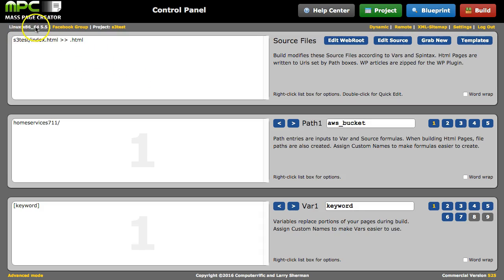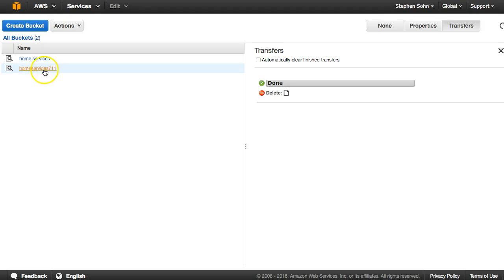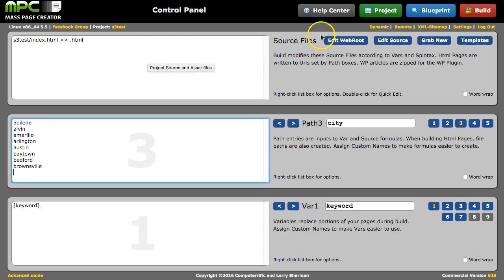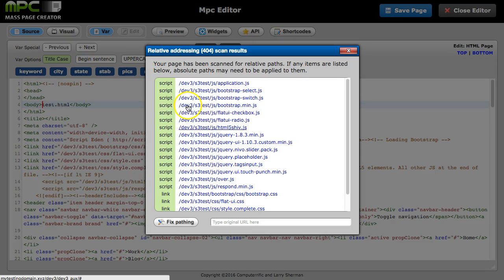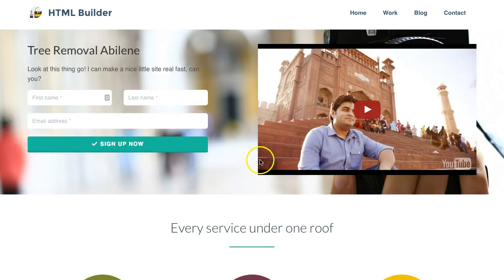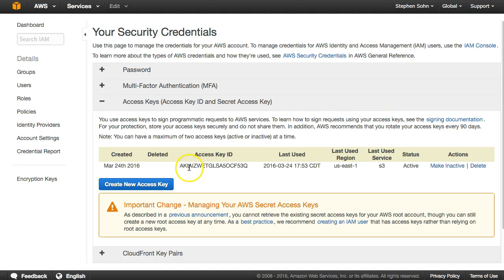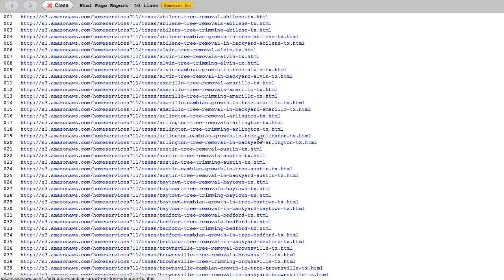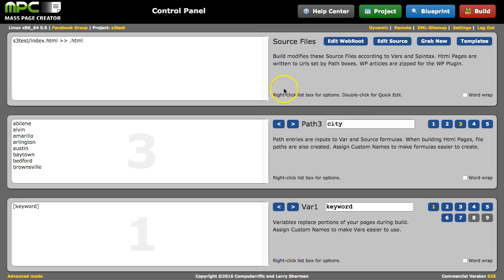Building To AWS S3 With MPC